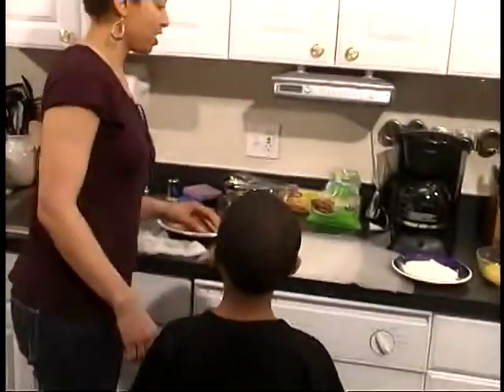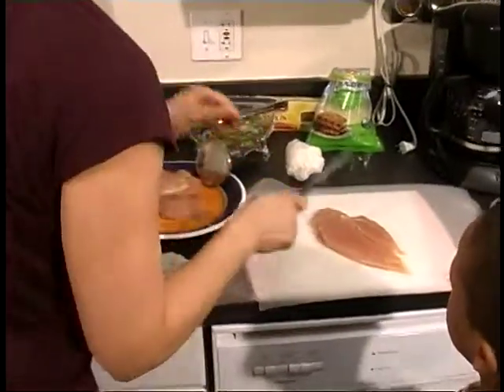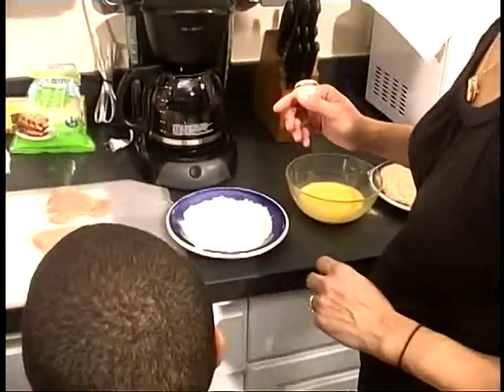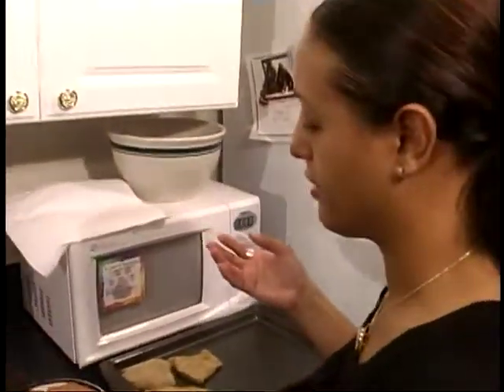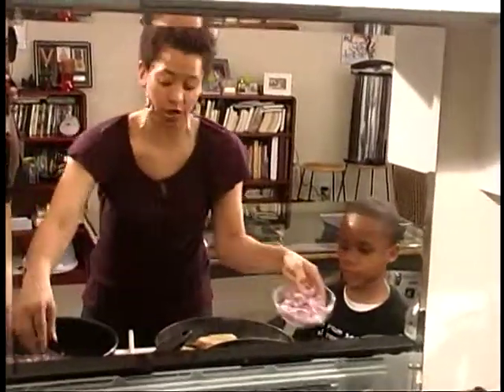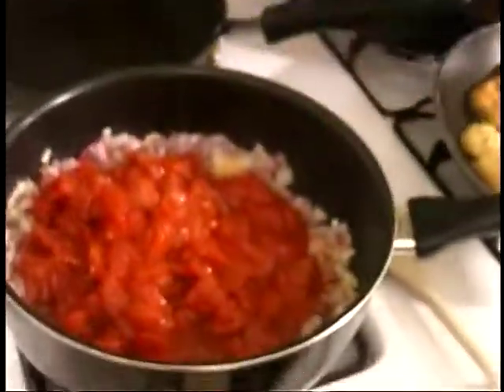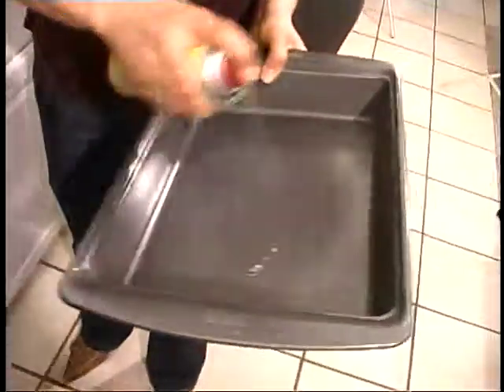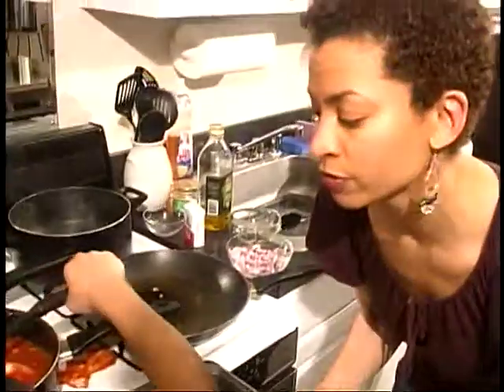Kids In The Kitchen - Mother's Day Meal (2009) - Part 2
The ladies and Drew continue preparing a delicious Mothers Day Meal